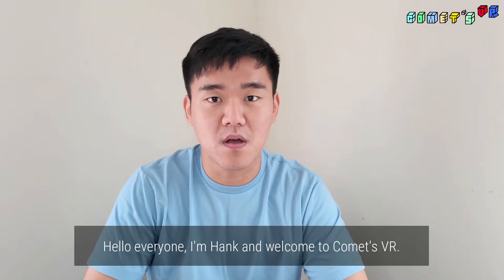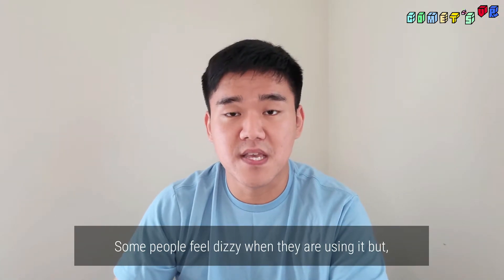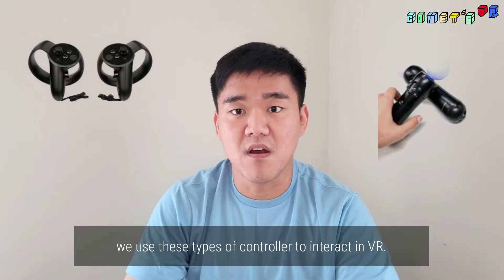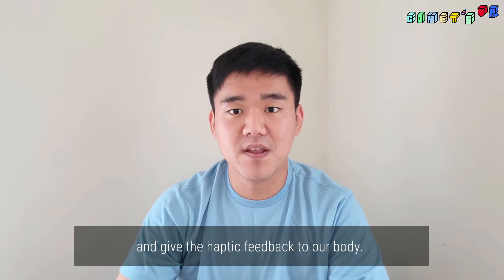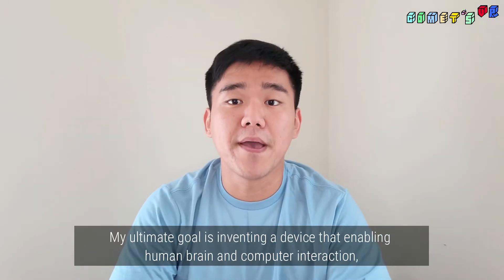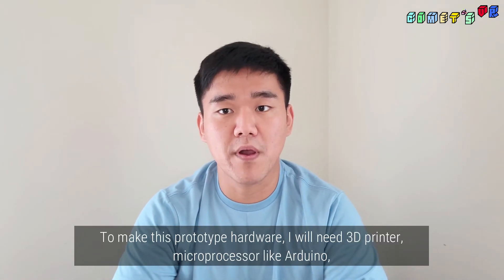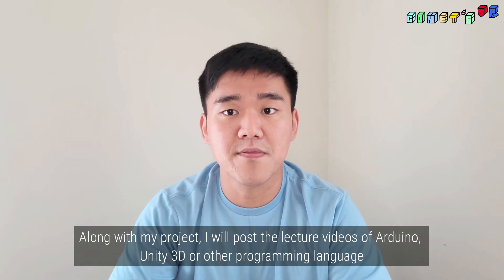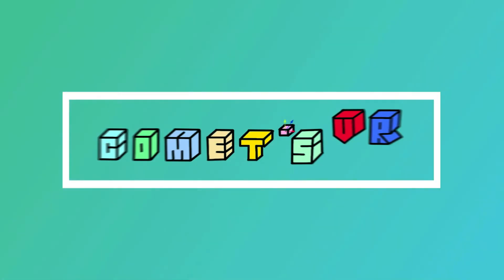What's Comet's VR? Beginning of the Haptic Glove Project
I am glad to introduce my project of haptic glove for Virtual Reality. Excited to start this journey!